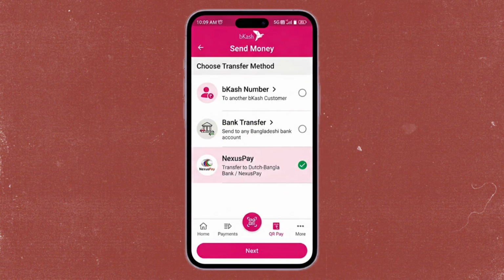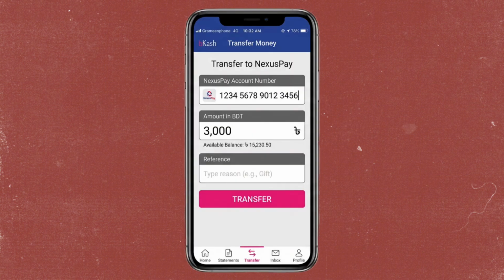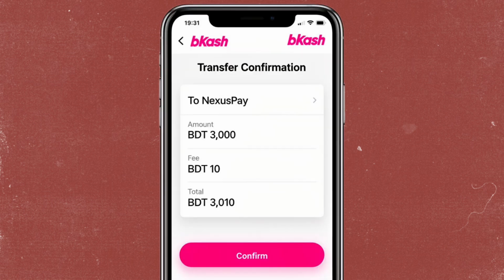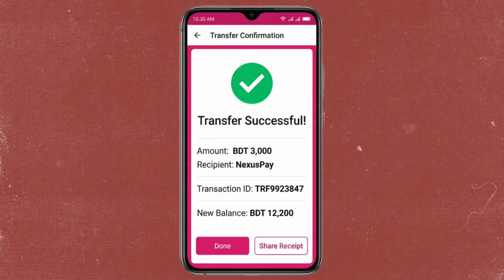How To Transfer Money From bKash To NexusPay 🔄 | Step By Step (2026)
Do you have extra balance in your bKash account and need to move it to your NexusPay app or DBBL card? In this updated March 2026 guide, I show you the exact step-by-step process to send money from bKash to NexusPay instantly using the Binimoy gateway.

Stop searching for agents! Learn how to bridge your bKash and NexusPay accounts, how to verify your Binimoy PIN, and why this is the most reliable way to manage your mobile and bank balances in 2026.

bKash NexusPay DBBL Binimoy MobileBanking2026 MoneyTransfer DigitalBangladesh Tutorial2026 bKashToBank EasyGuide Fintech 🚨 CLAIM YOUR FREE TRANSFER UP TO $600 NOW! 🚨